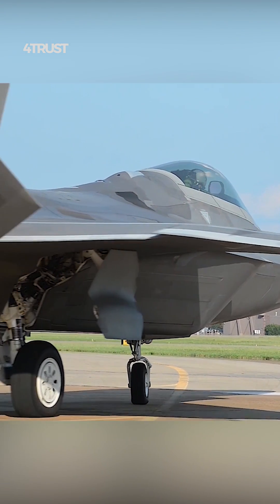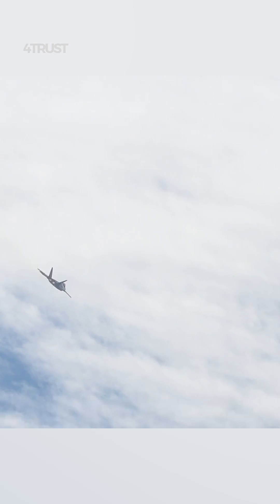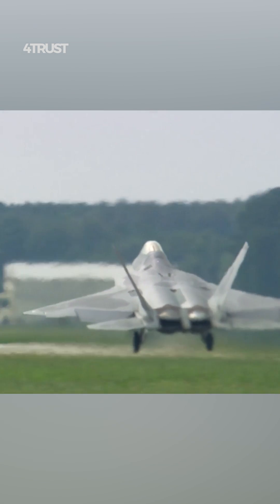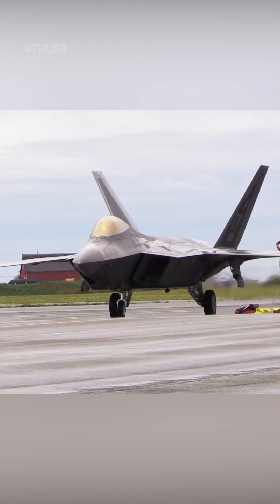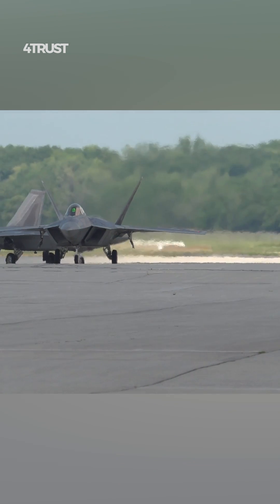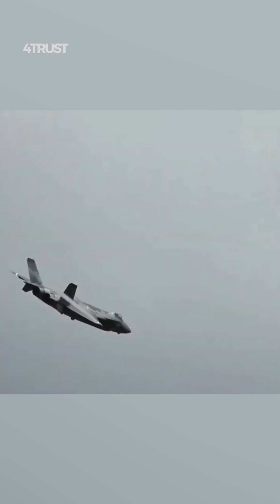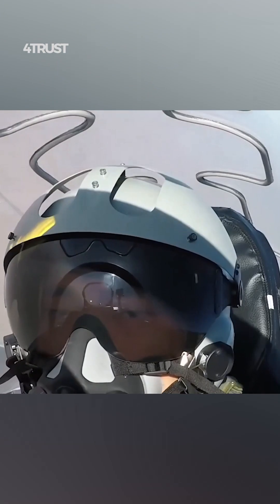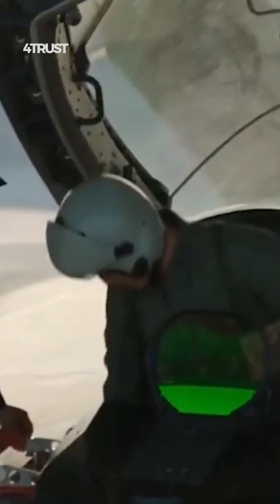F-22 Raptor vs. Chengdu J-20 Stealth Fighter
I can provide you with a comparison of the F-22 Raptor and China's Chengdu J-20 stealth fighter up to that point. Please note that there might have been developments or changes since then. The F-22 Raptor is a fifth-generation, single-seat, twin-engine, all-weather stealth tactical fighter aircraft developed for the United States Air Force.